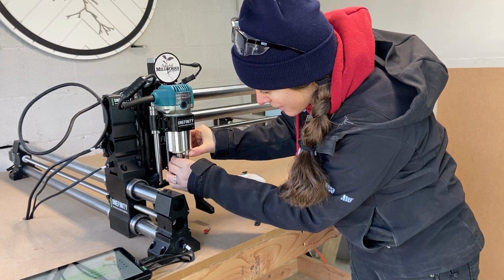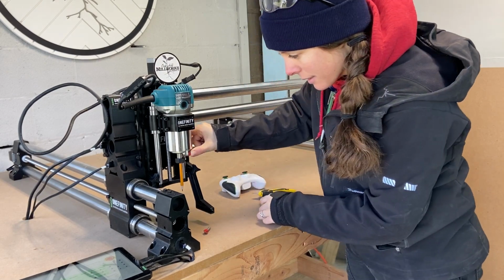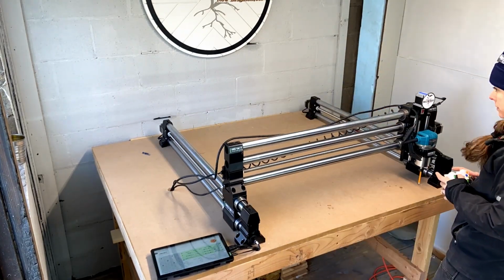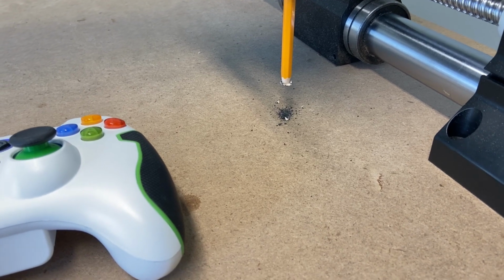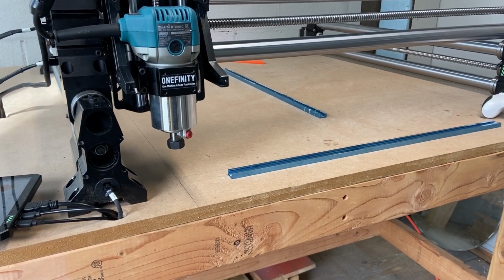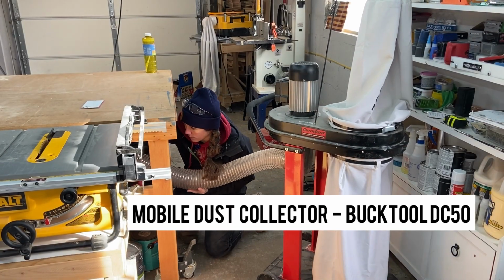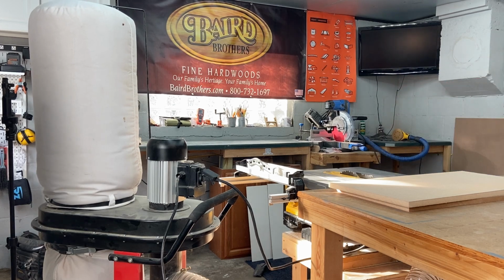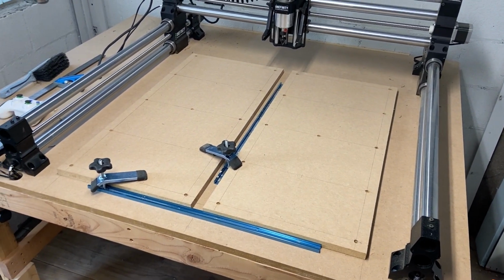CNC owners overthink this part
If you're ready to install a wasteboard for your Onefinity CNC, this might lend some insight.  The reality is, you need the wasteboard to prevent your bit from cutting into your table.  Every now and then, this wasteboard will need to be replaced depending on how frequently you mark it up.

to see everything they have to offer and support my small business.

I kept mine simple by marking the corners for where the router reaches furthest and then drew lines with a straight edge to mark the cutting area.  I knew I wanted one piece of T-track in the center so subtracted 3/4" from my overall cutting area width and divided the remaining space by two to give me two rectangular pieces of MDF as my wasteboard.  I put a piece of T-track in the front as well thinking this would allow me to hold down two sides of most pieces I work on.  I only had two pieces of T-track on hand so I just used what I had.  Drywall screws were used to fasten down the MDF wasteboard nice and snug and I did pre-drill countersunk holes to make sure the screws went down pretty far so that I wouldn't hit them when flattening the wasteboard.

Shown in this video:
Bucktool Dust Collector (DC50)
Makita Trim Router
Powertec T-track & clamps

& use OHM10 to save 10%